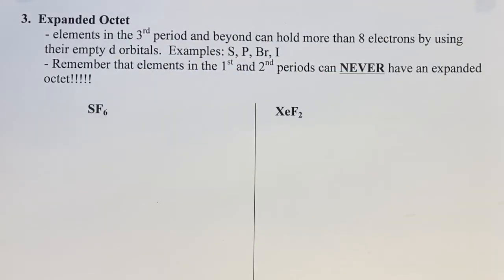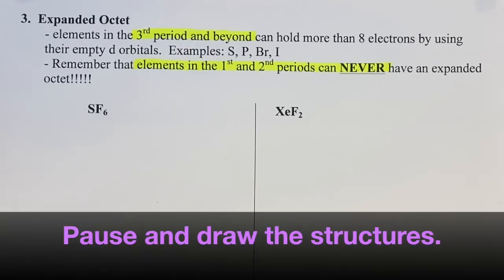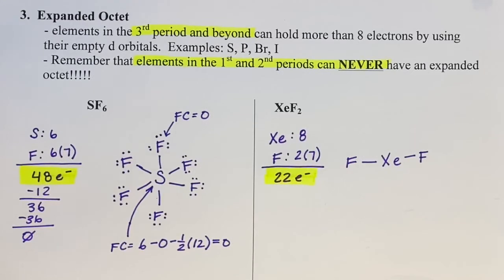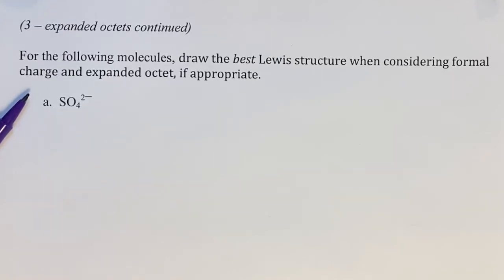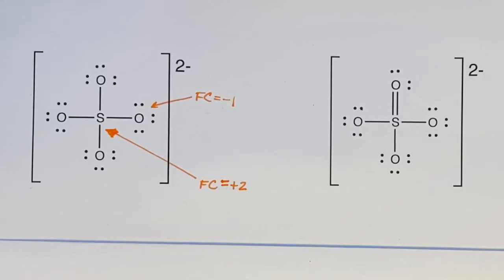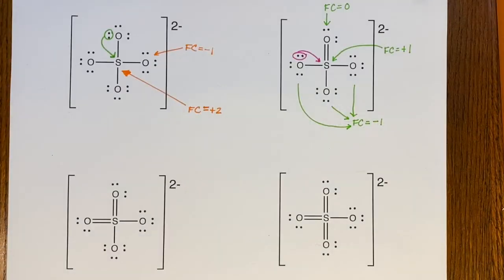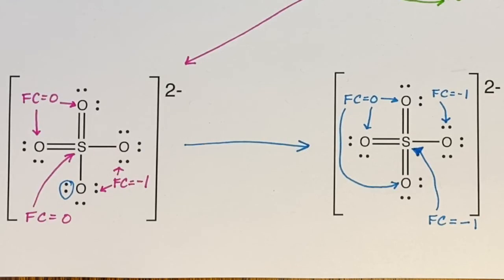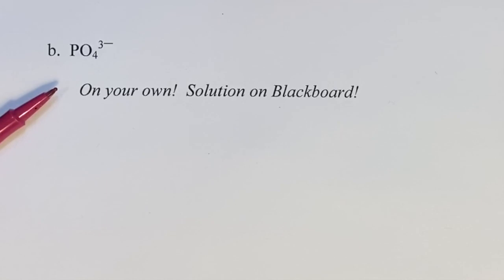Lewis Structures: Exceptions to the Octet Rule #2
A continuing discussion for the General Chemistry about Lewis Structures.  This video looks at specific examples of atoms that can have an expanded octet.